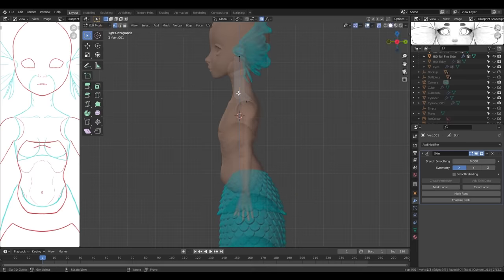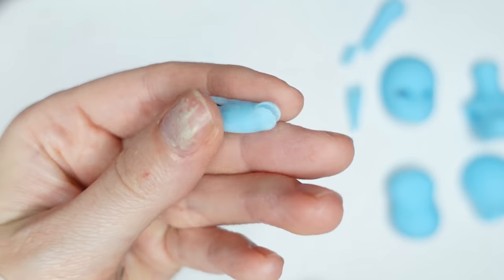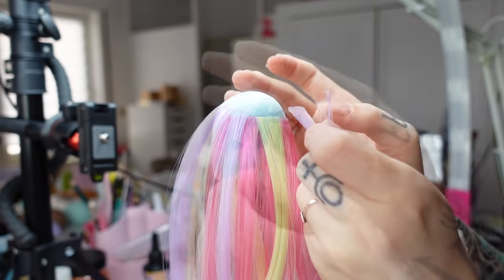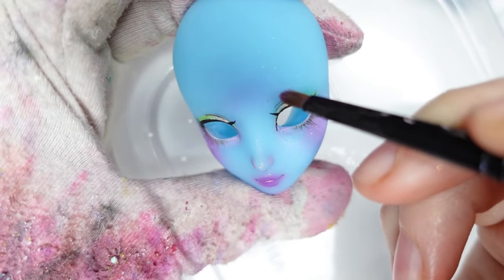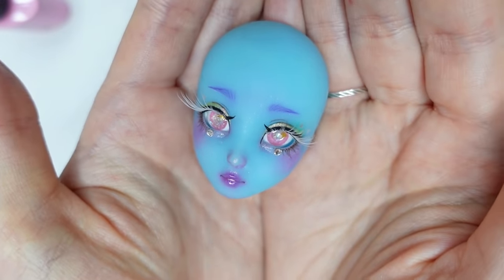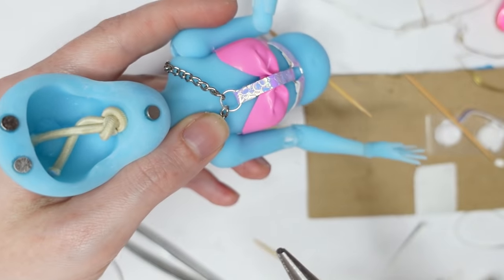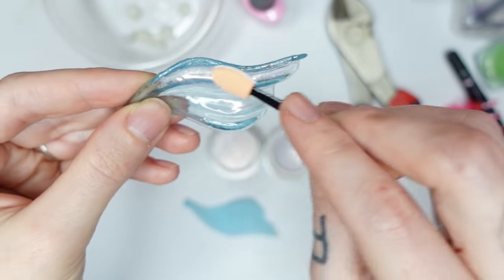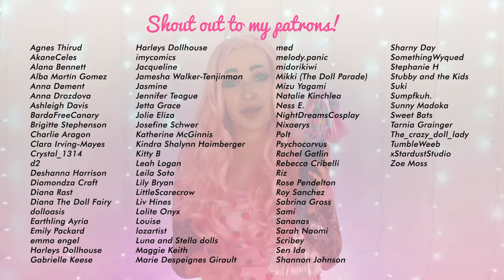I 3D printed a WHOLE MERMAID?! 🧜‍♀️ | Art Doll by Blue Pixie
Comments are appreciated for the good ol exposure 💖 Follow BLUEPIXIE for Updates on NIXIE

Customizing Art Doll NIXIE designed and sculpted by Blue Pixie. My very late Mermay entry. Or shall I say Jumaid? ❤